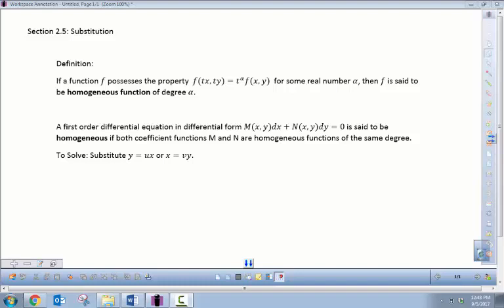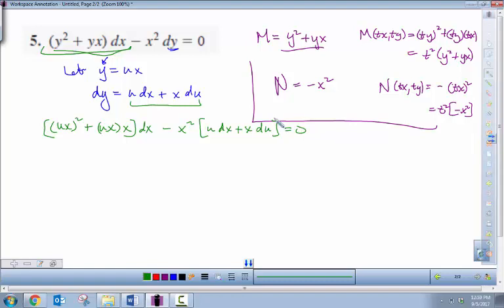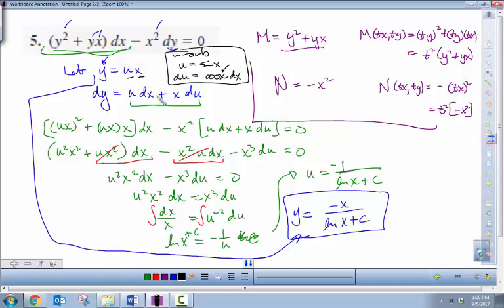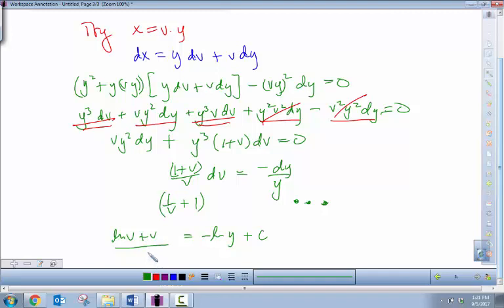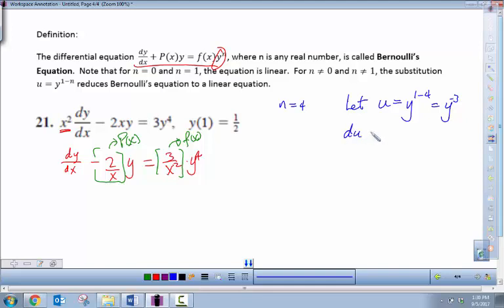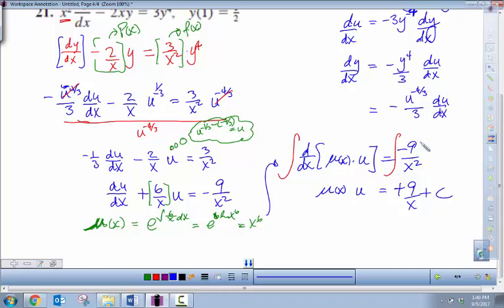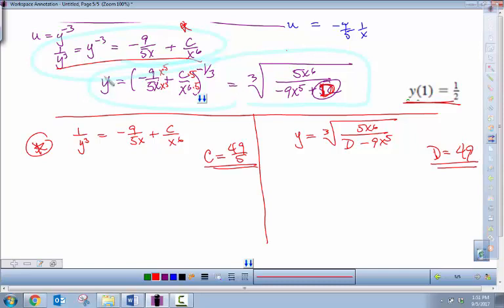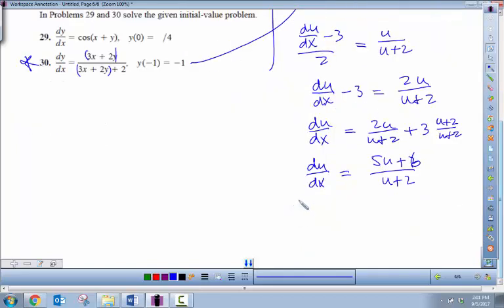0905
Cañada College
Ray Lapuz